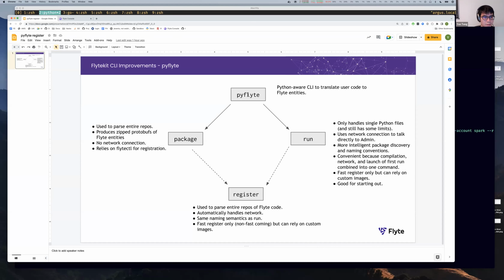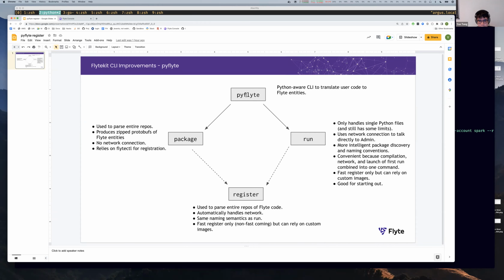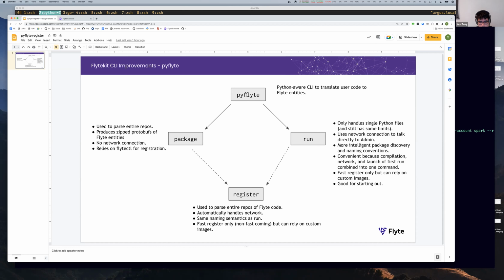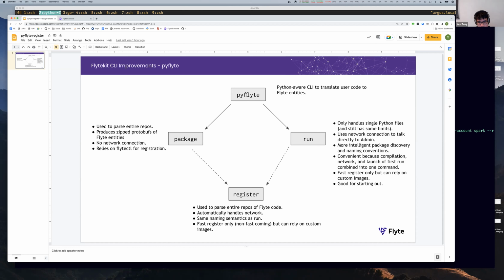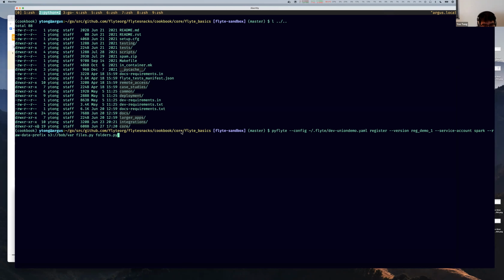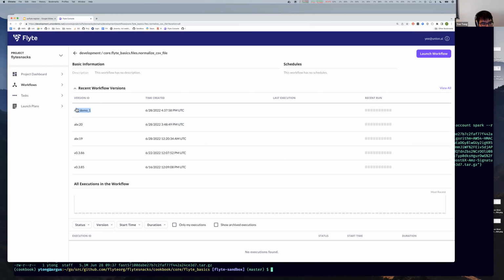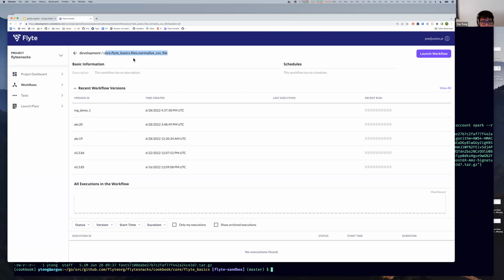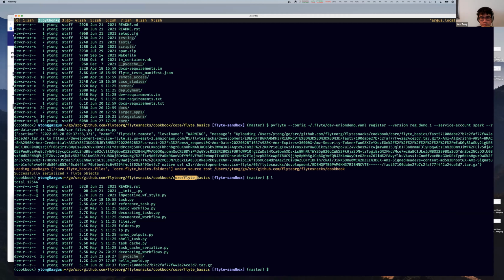PyFlyte Register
Yee Tong introduces PyFlyte Register, a combination of PyFlyte Package and PyFlyte Run, followed by a brief demo.